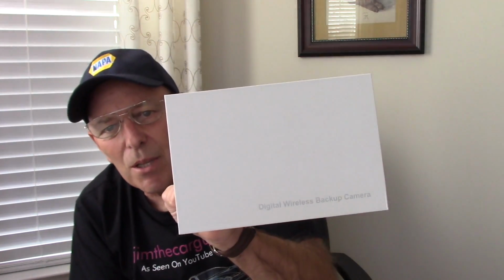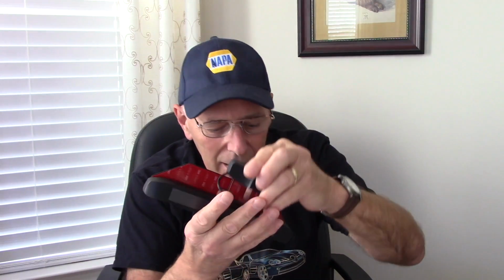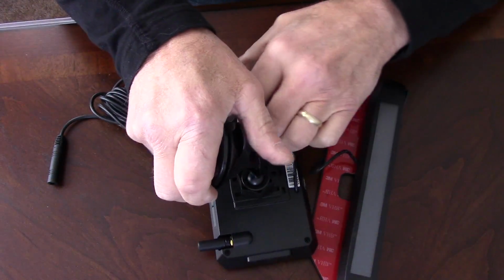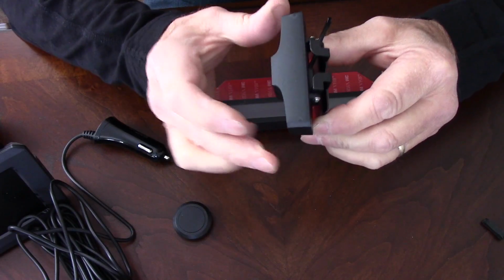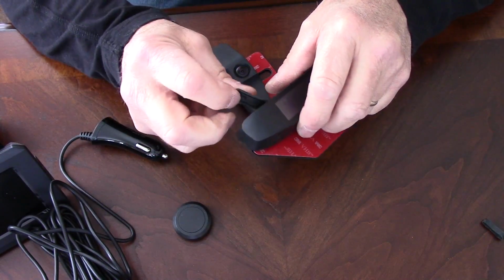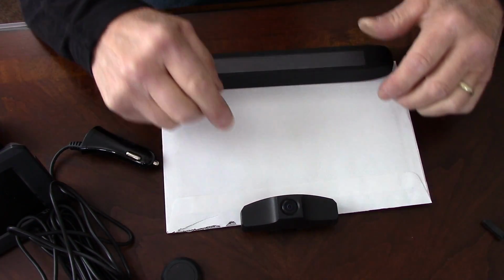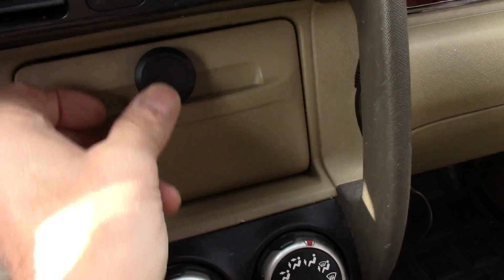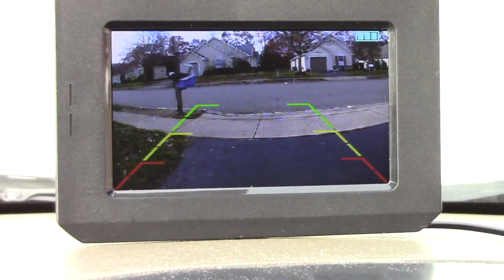BOSCAM Solar Powered Wireless Back Up Camera SunGo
Solar powered back up camera sold by BOSCAM  made by Auto Vox.
Need a back up camera .The installation is very easy and can be install in less than 15 min.